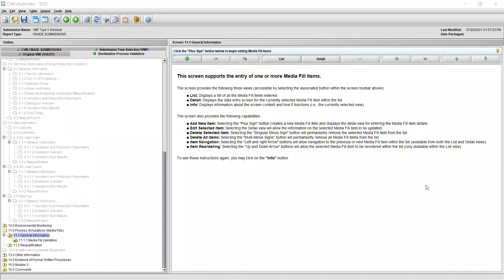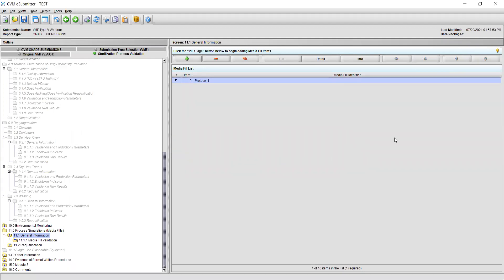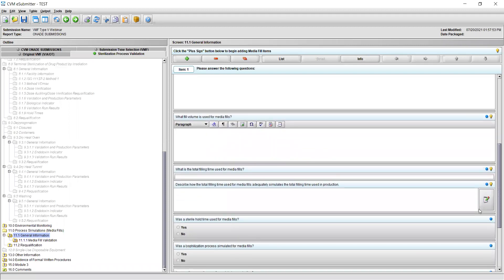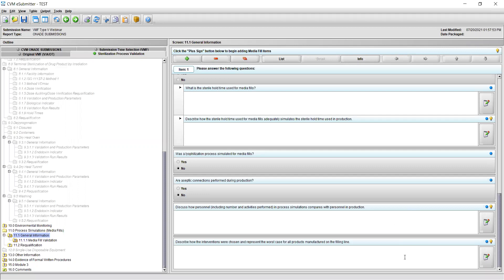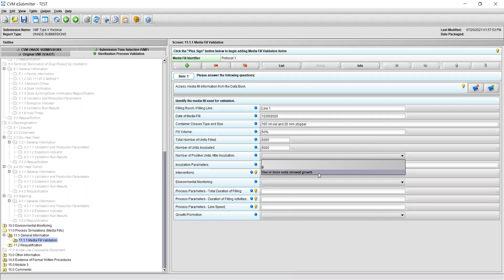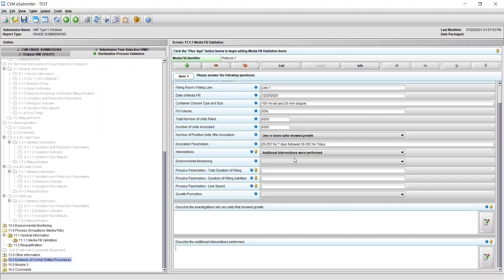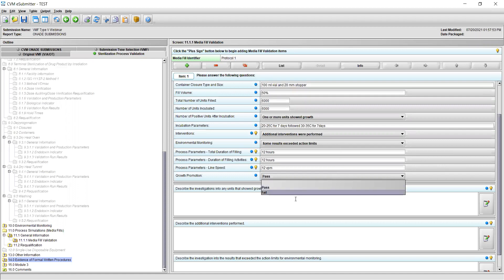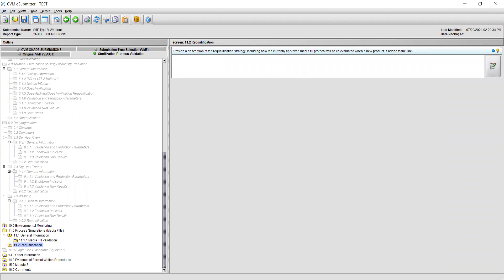Original TYPE V VMF Section 11.0 Media Fills Walk Through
This video will walk through Section 11.0 Media Fills of the Original Type V template (V-A-OT) and describe the functionality and the questions associated with each screen. Disclaimer: The data included in these eSubmitter template videos are for demonstration purposes only and do not reflect guidance from the FDA on the scientific content required to answer individual questions in the V-A-OT Type V template.